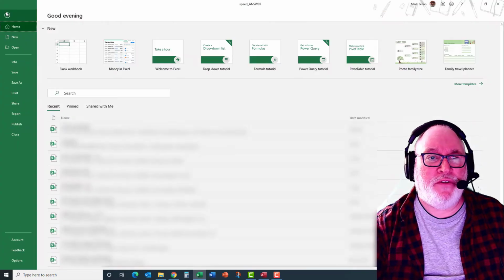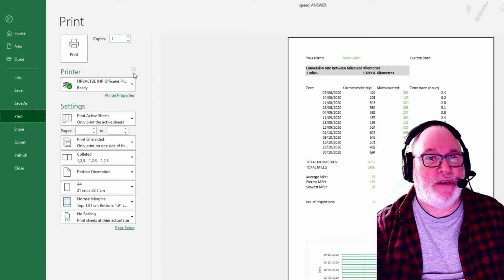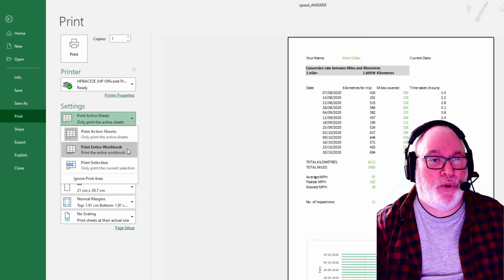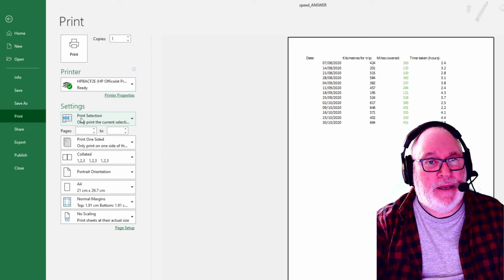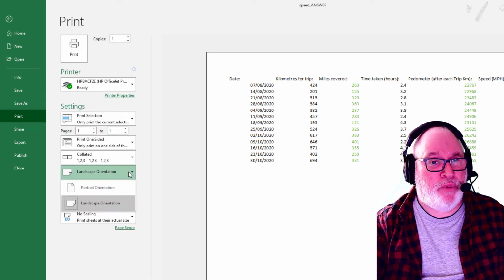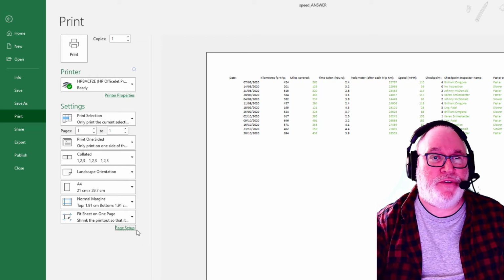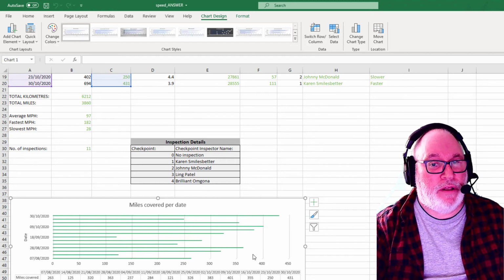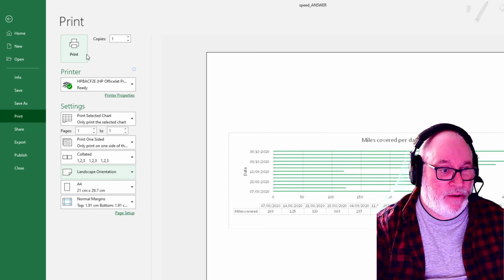Microsoft Excel - Printing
Printing options explained for Microsoft Office Excel within this video tutorial by college lecturer Mark Gillan, including the printing of charts.